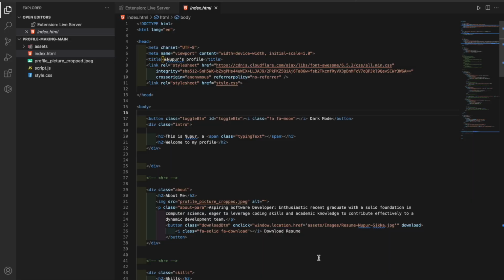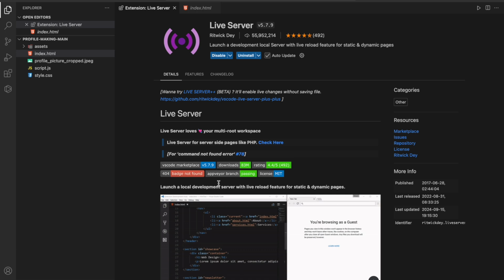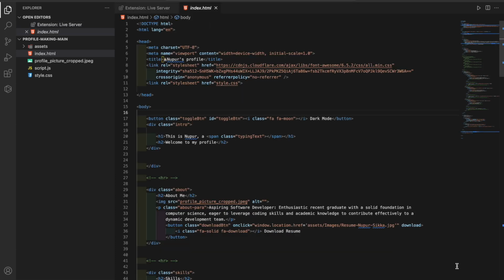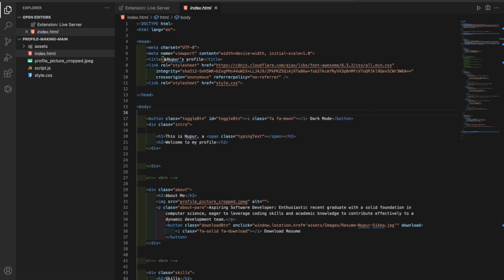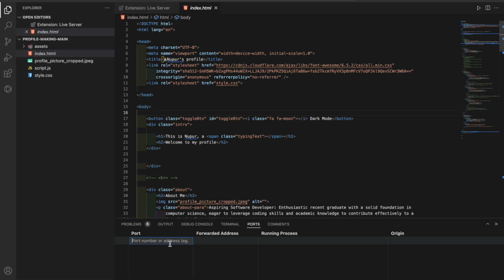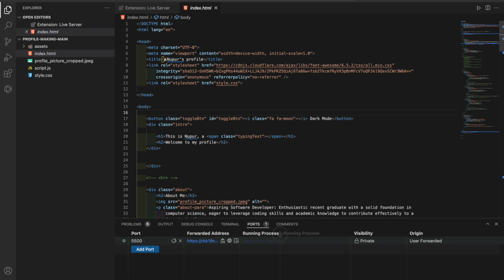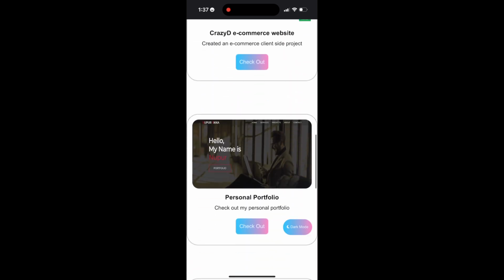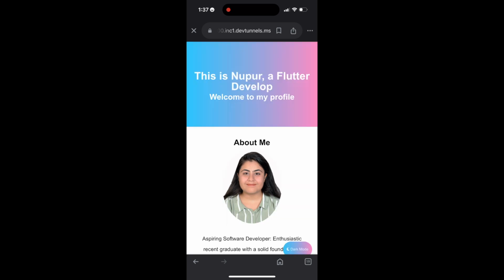Access Your Web Project on Different Devices 🌐 | Port Forwarding Guide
Want to test your web development project on your phone, tablet, or any other device? 🌟 This tutorial shows you how to access your locally hosted project from anywhere on your network! We’ll walk you through setting up Live Server in VS Code and forwarding the port, so you can view your work on multiple devices. Perfect for developers wanting a quick and easy way to test responsively! 🔔